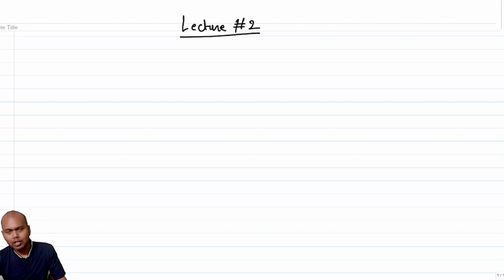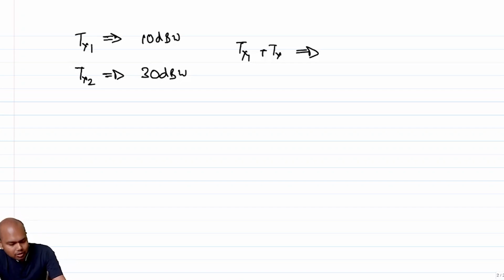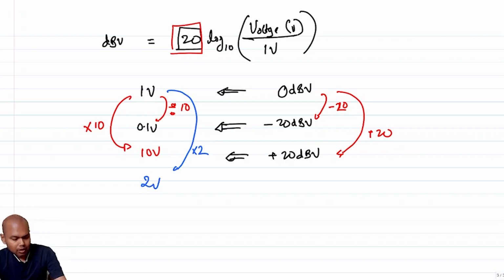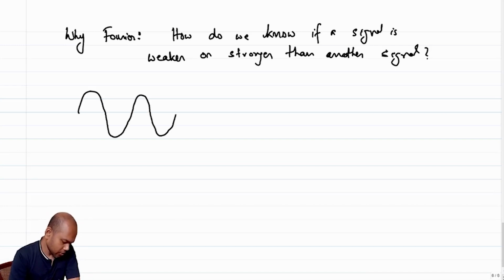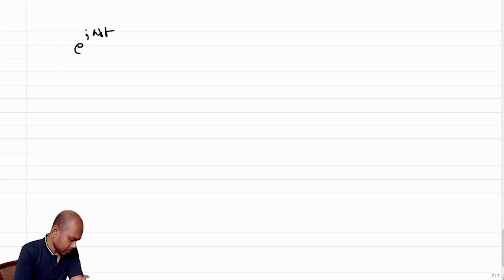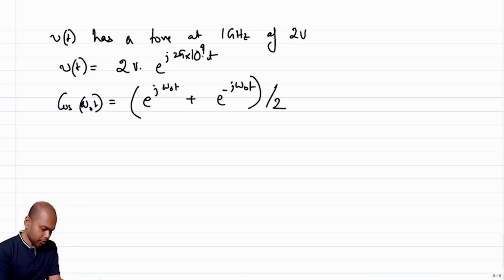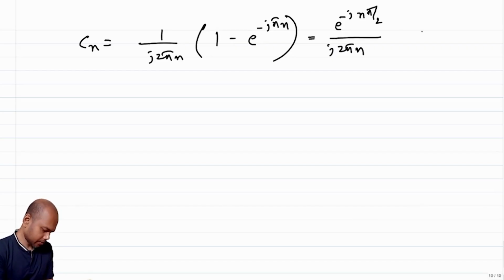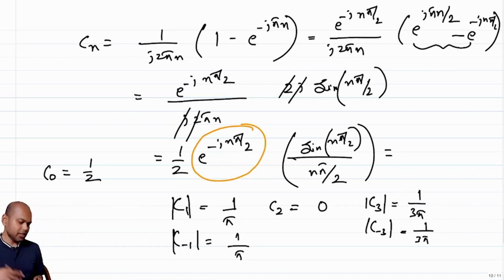Lecture 02: Refresher_dB_Fourier Series